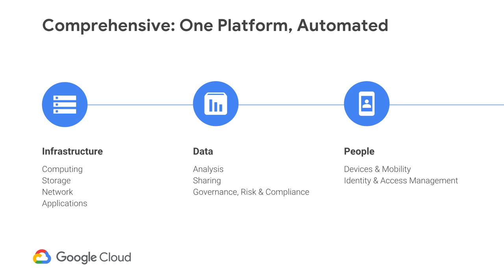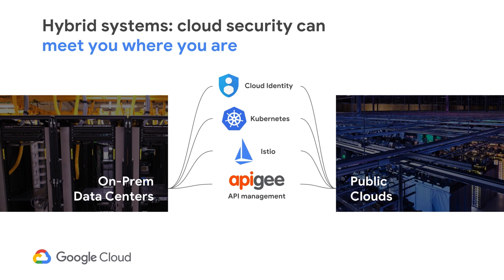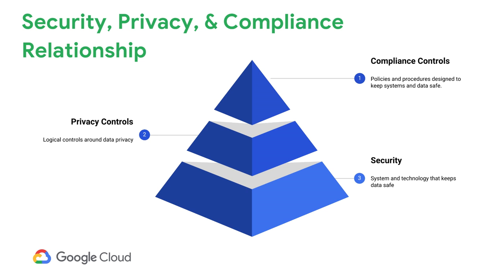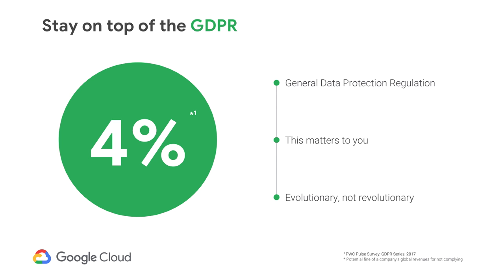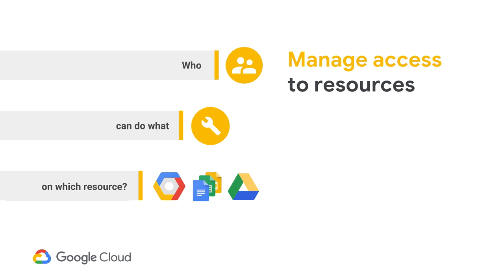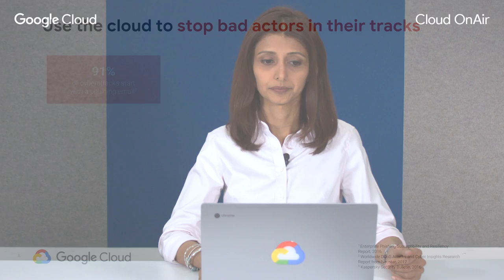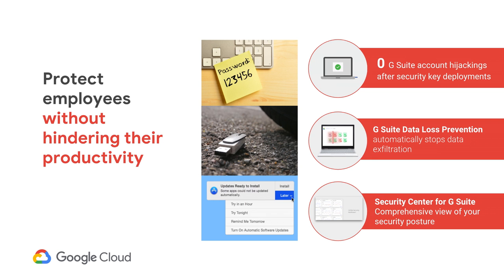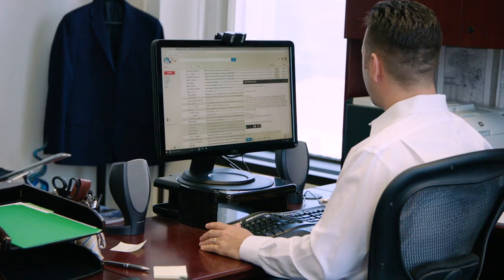Cloud OnAir: 4 Cybersecurity Questions Every Business Leader Needs to Answer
More than ever, business leaders are being asked to examine their company’s security posture. Cybersecurity has become a top priority, and moving to the cloud comes with its own set of considerations.

Join us for an executive discussion with Google experts and customers who can prepare you for a productive conversation with your IT/InfoSec team.